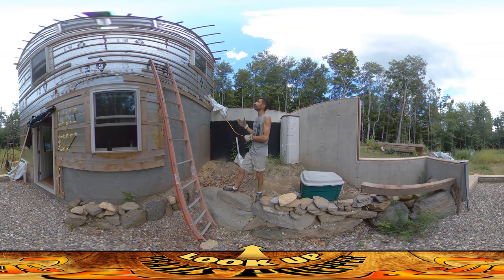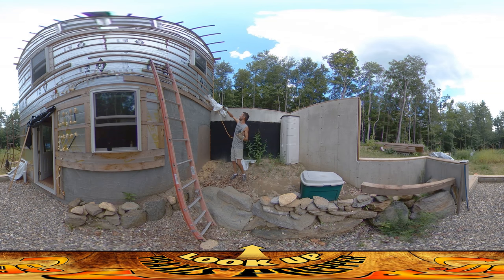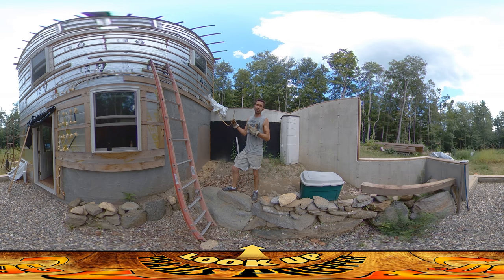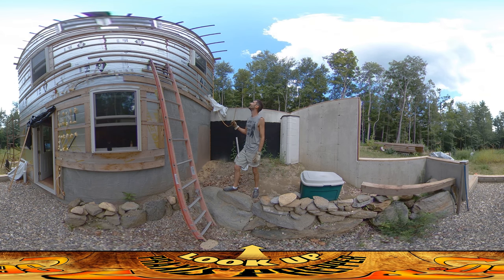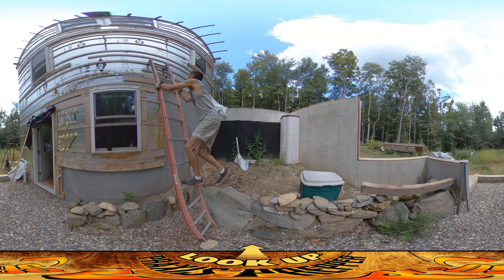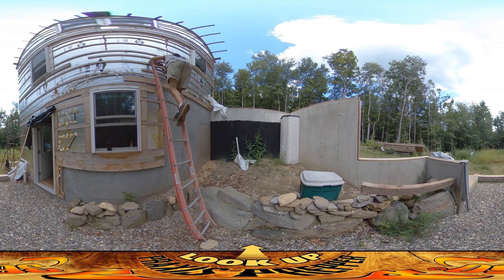Homestead Building - Tandem Two Person Wire Running